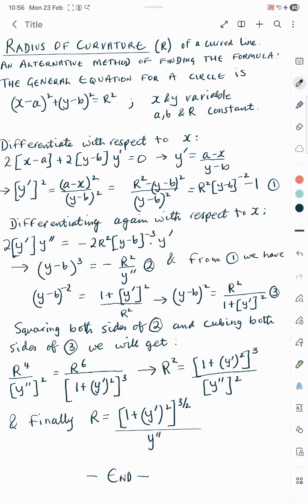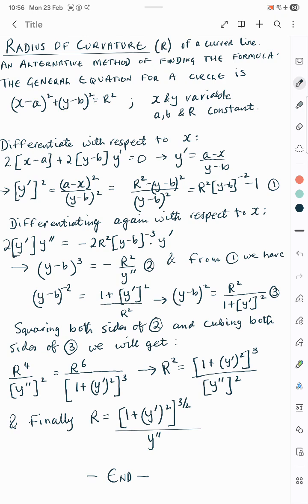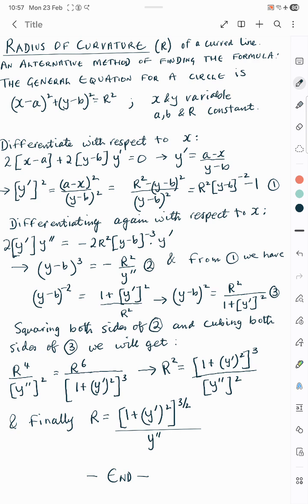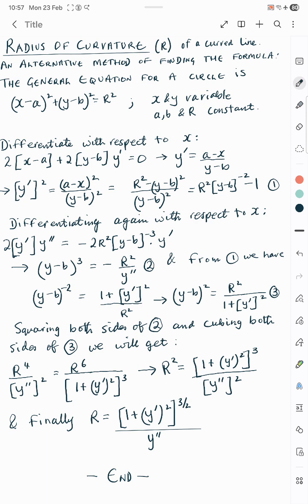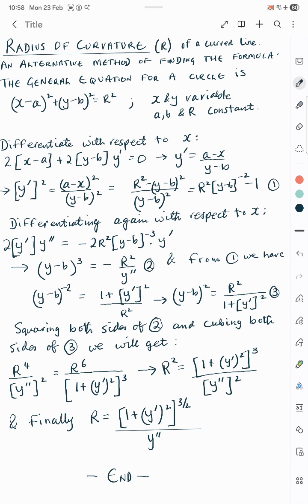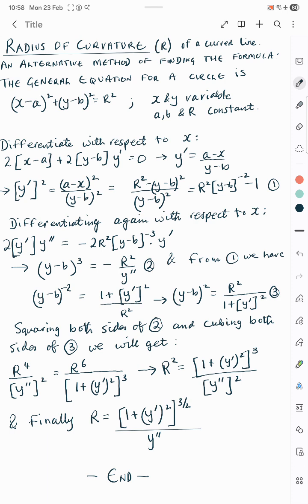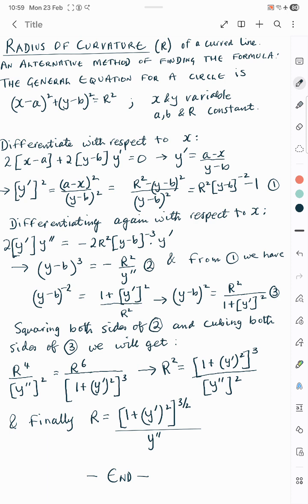Radius of Curvature R of a Curved Line